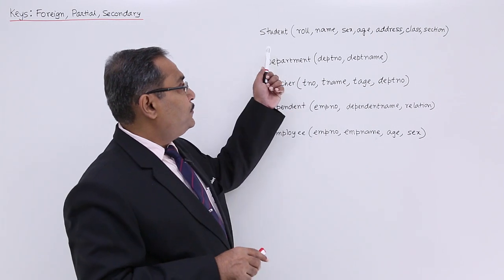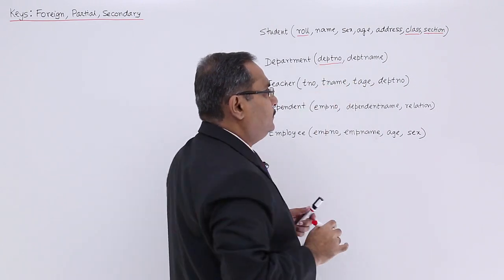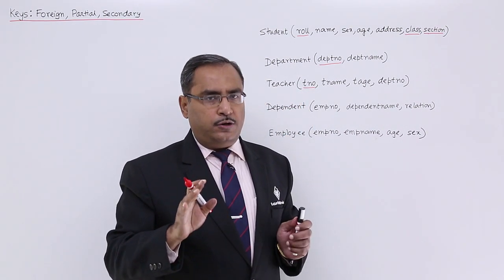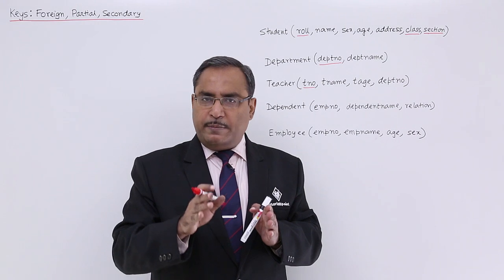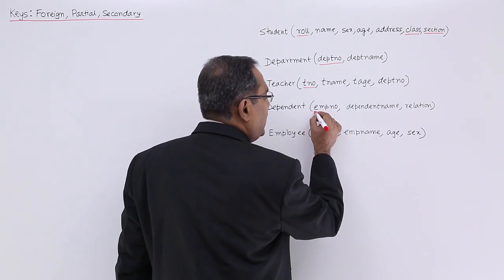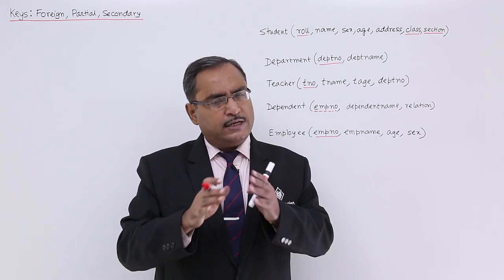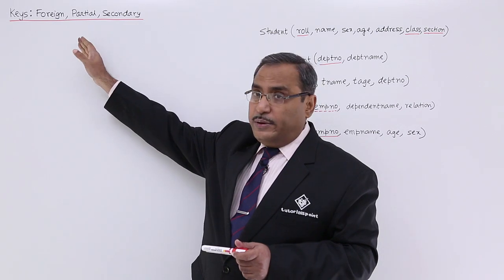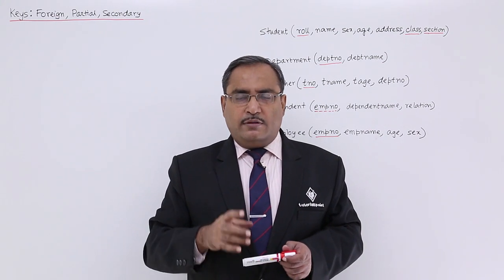DBMS - Keys Foreign, Partial, Secondary